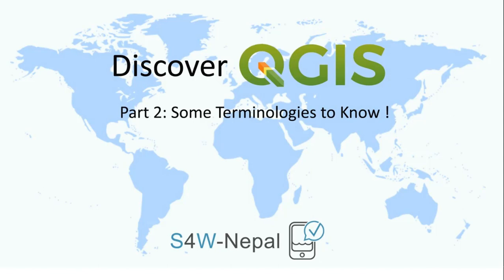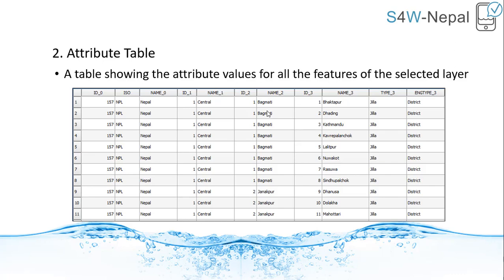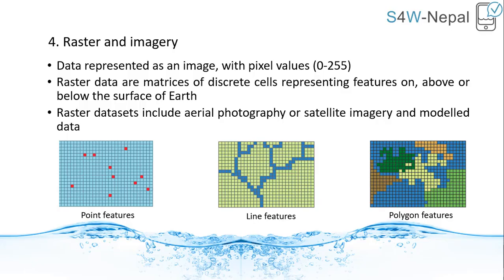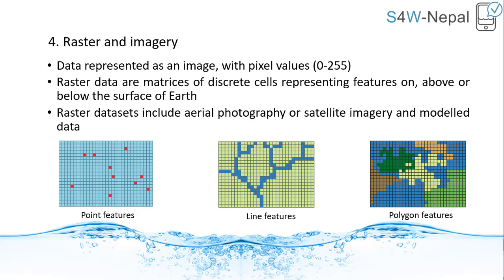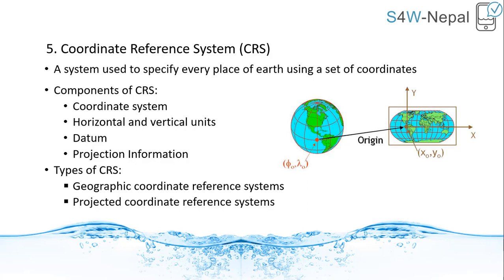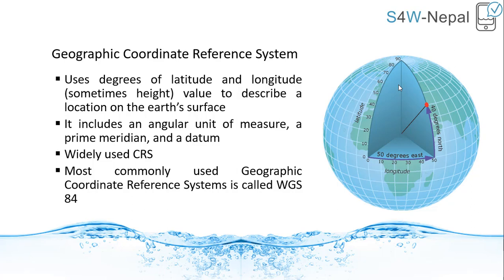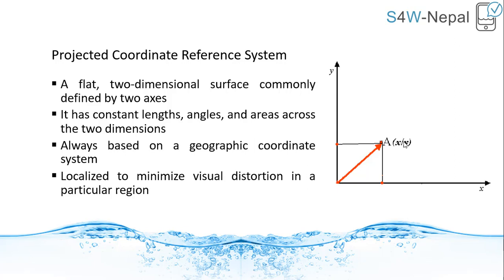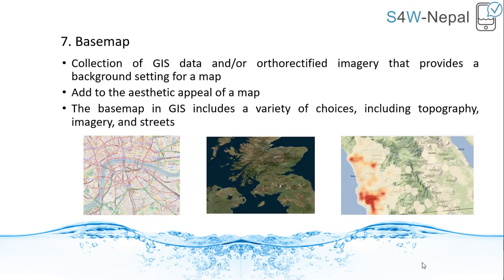Discover QGIS: Some Terminologies to Know! - Part 2